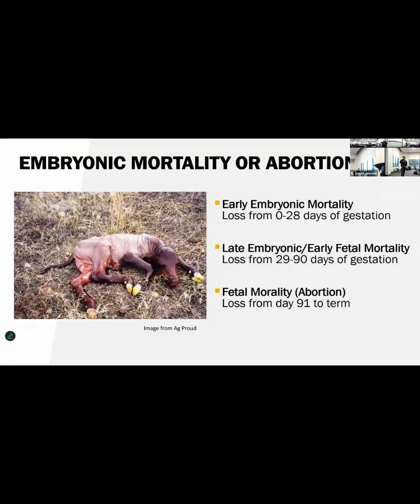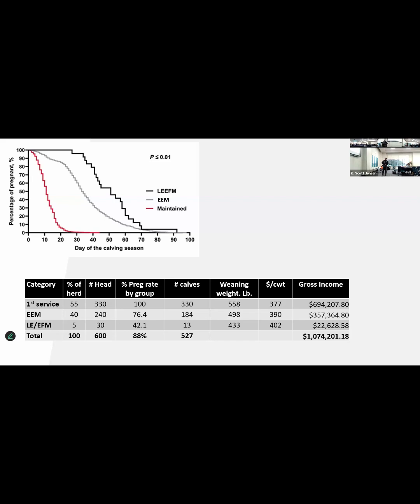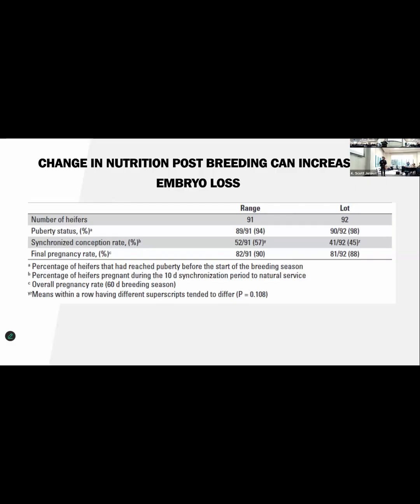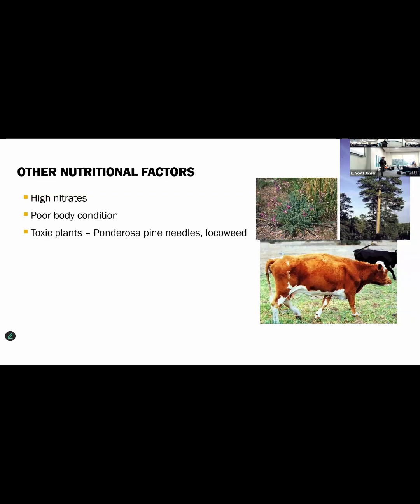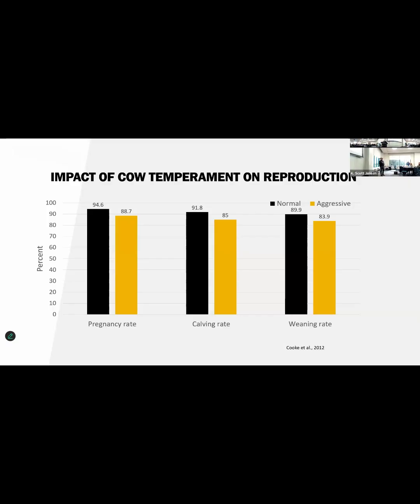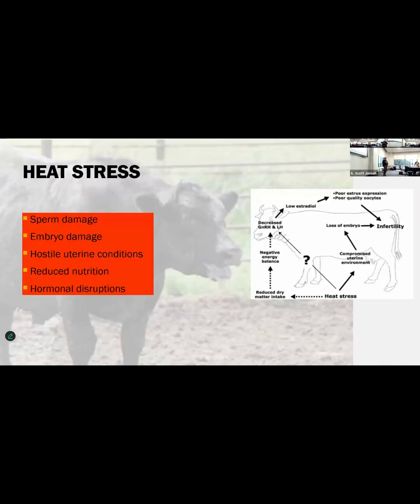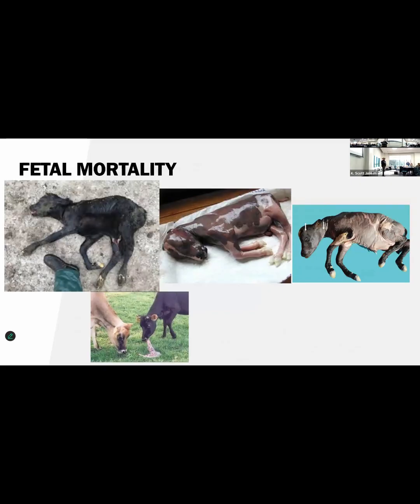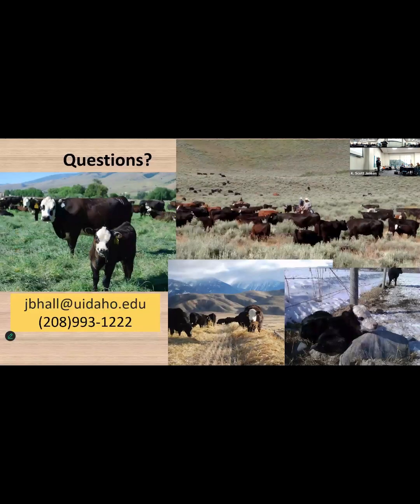IRLS 2026: Reducing Early Embryonic Mortality and Abortions in Cattle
Dr. John Hall presents at the 2026 Idaho Range Livestock Symposium.